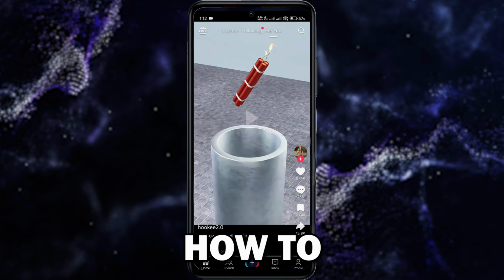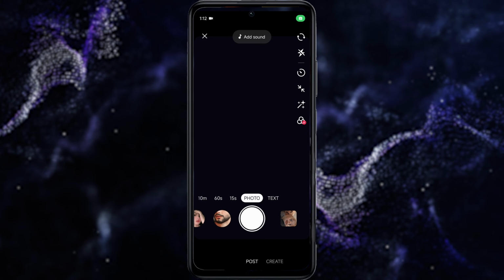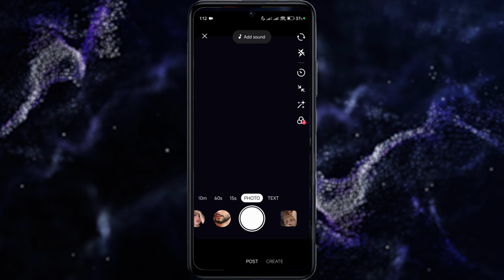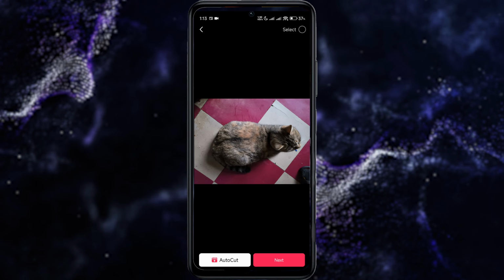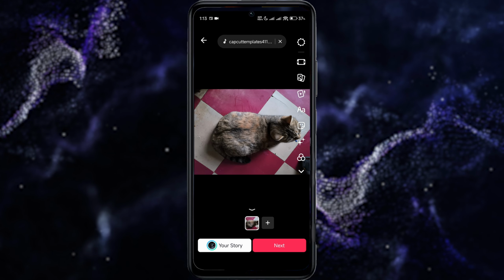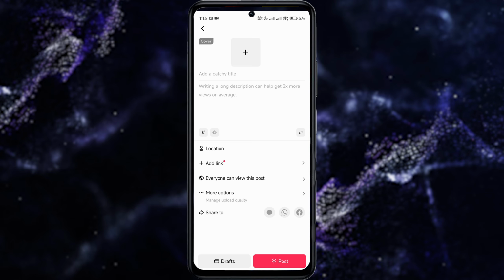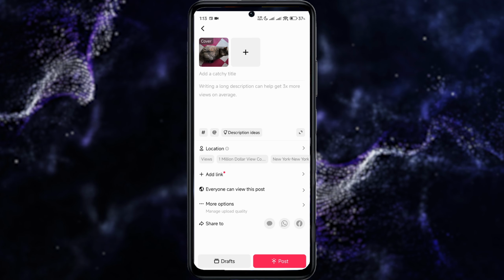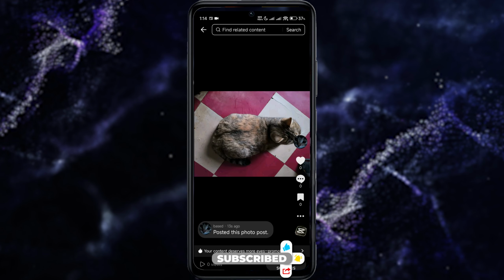How To Post Photos on TikTok (2026) - Step by Step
In today's video, I show you how to post photos on TikTok.